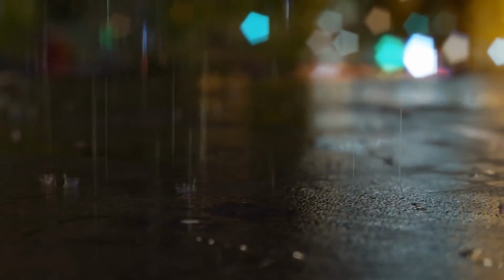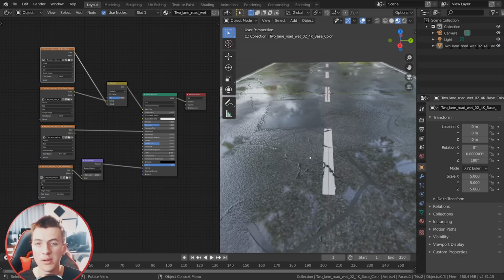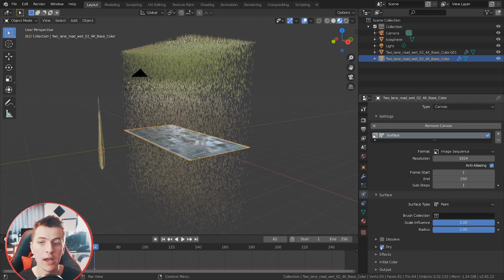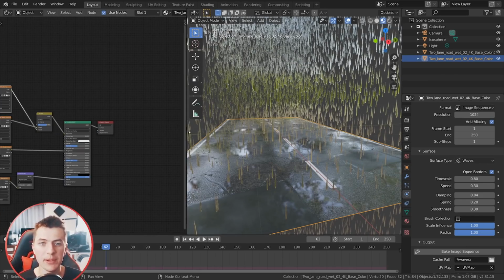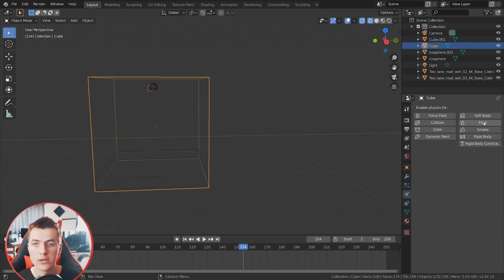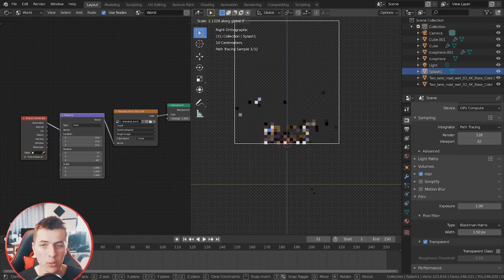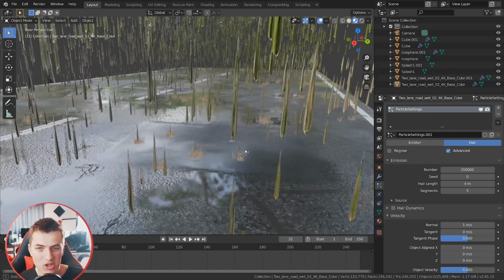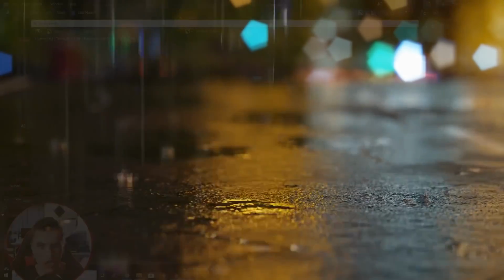Animated Rain and Splash Effects Blender 3D Tutorial